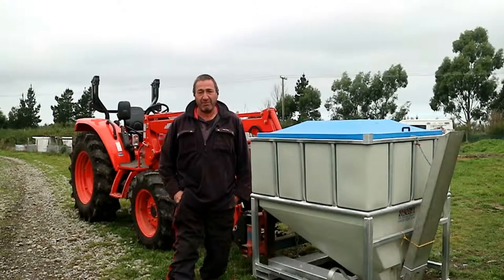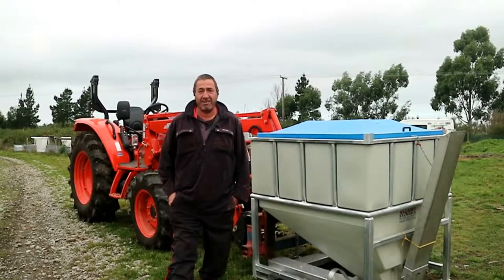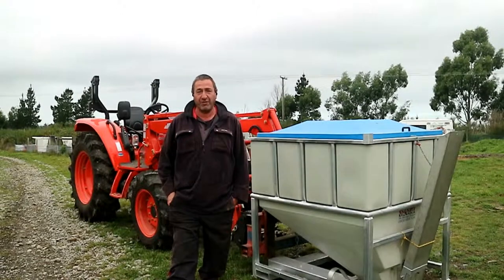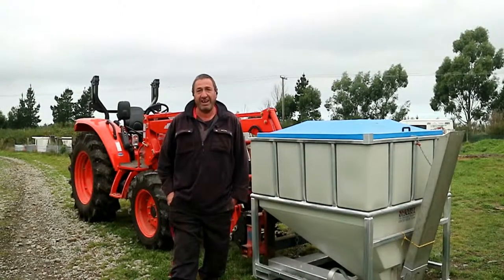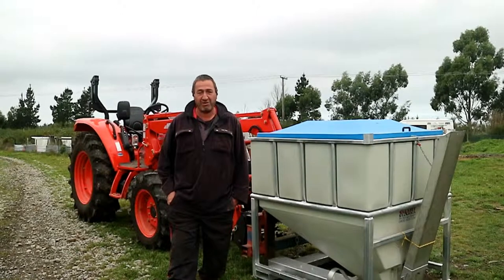How to make a Poultry Farm more efficient in NZ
A Canterbury Poultry Farmer has made his feeding out up to 5x faster by using and purchasing a SmartStakka.

This has had a few modifications which Advantage Plastics has happily worked through to get this 100% right for this poultry farmer.